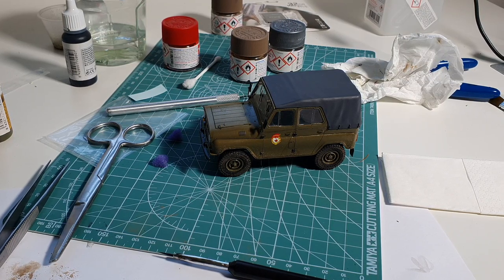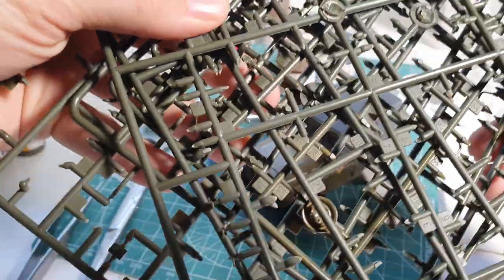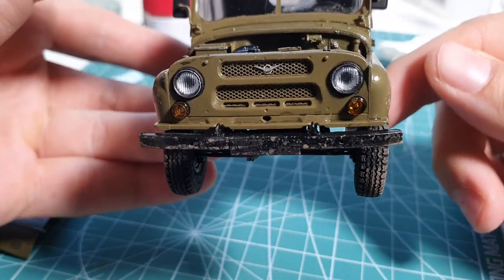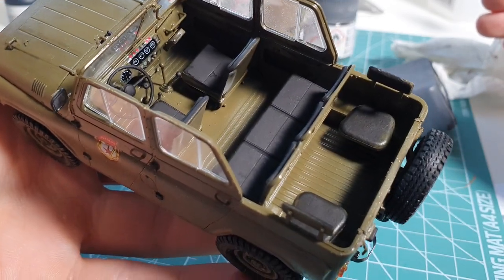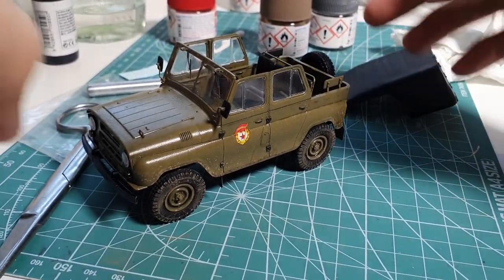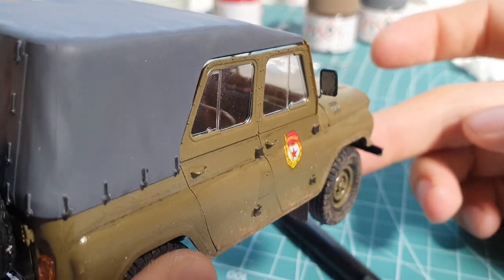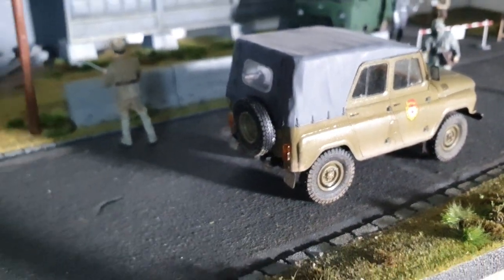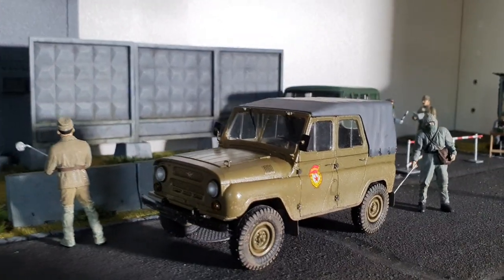Trumpeter Soviet UAZ 469 1:35 assembled showoff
Brand: Trumpeter
Title: Soviet UAZ-469 All Terrain Vehicle
Number: 02327
Scale: 1:35
Type: Full kit
Released: 2012
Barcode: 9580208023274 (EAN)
Packaging: Rigid box (Top opener)